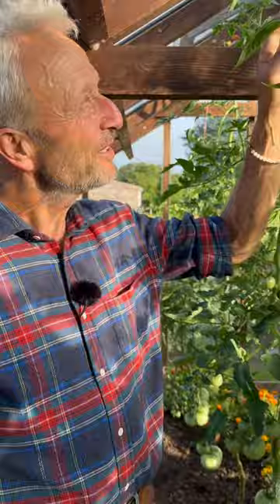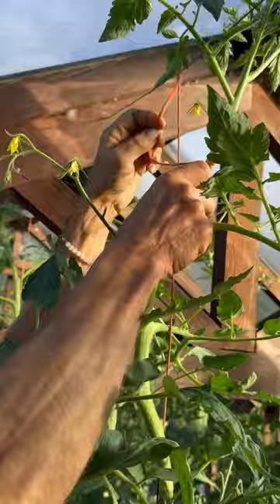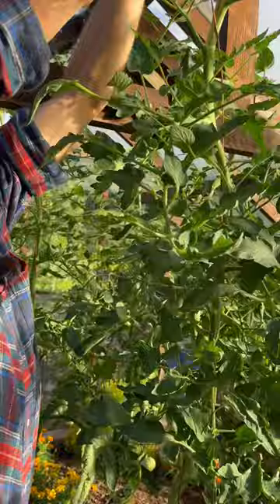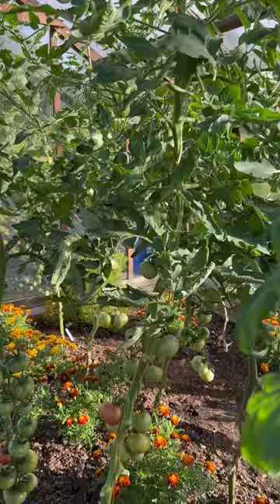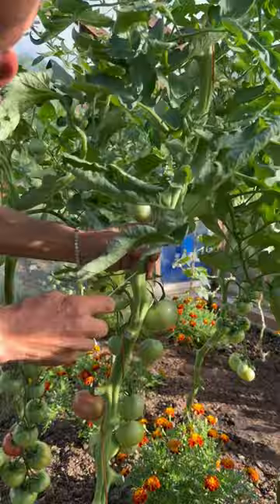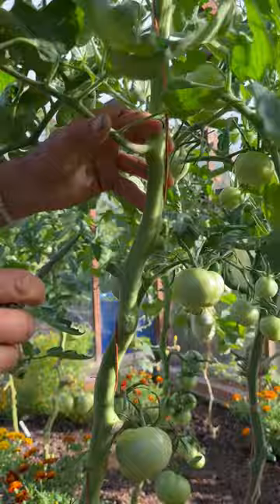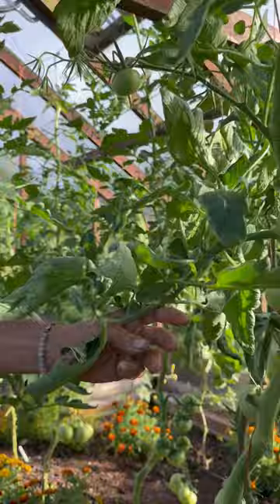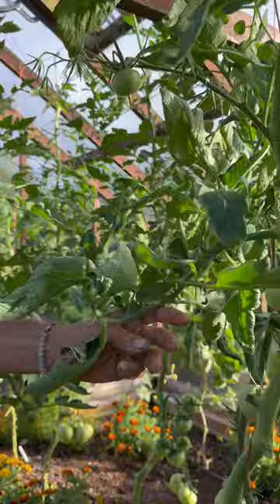Tomato plants and cutting lower leaves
Beef tomatoes are Berner Rose.
No dig soil. I use compost mulch and no feeds or fertiliser.
11th year of tomatoes in this same soil. I never remove it.
Home saved seed, sown 10th March.
Filmed 16th July by John Szymczak from Grand Rapids, Michigan